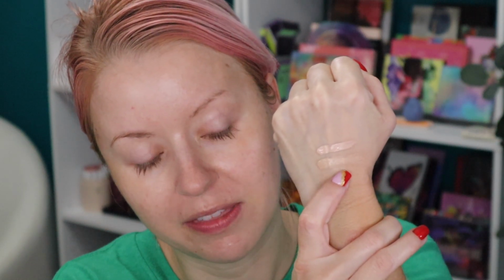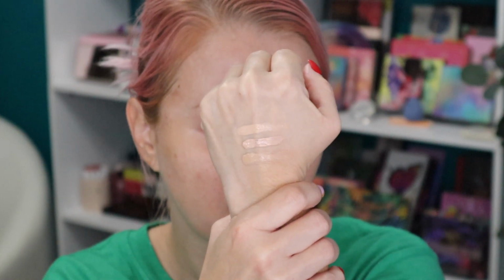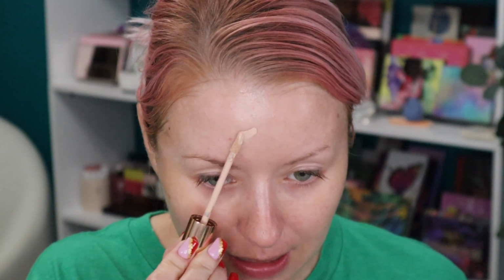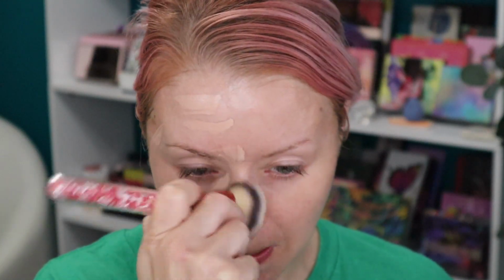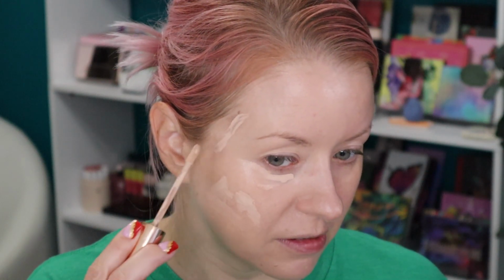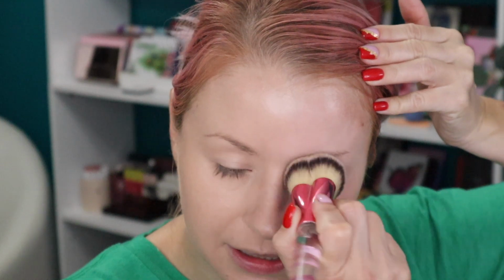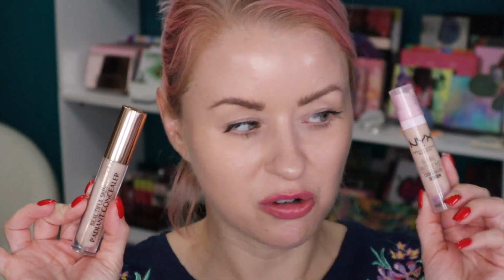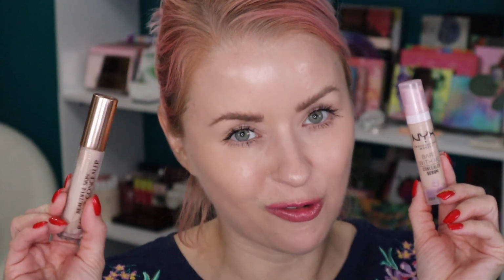Charlotte Tilbury Beautiful Skin Radiant Concealer DUPE! Steff's Beauty Stash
The following products were used/mentioned in this video:
Charlotte Tilbury Beautiful Skin Radiant Concealer shade Fair 4

Gourmande Girls Lipstick shade Cavel